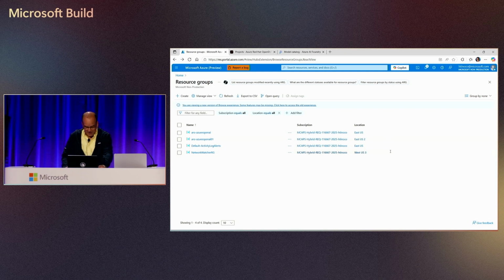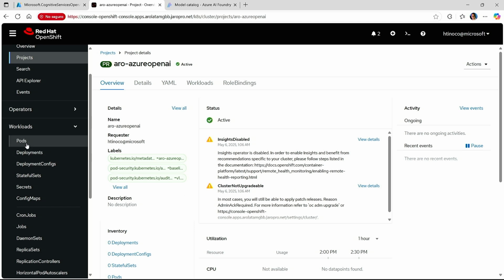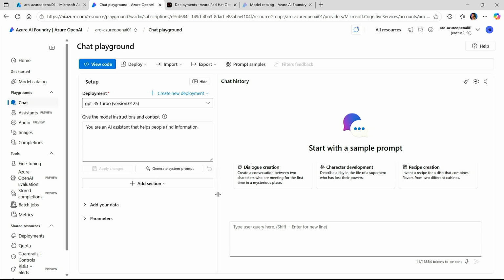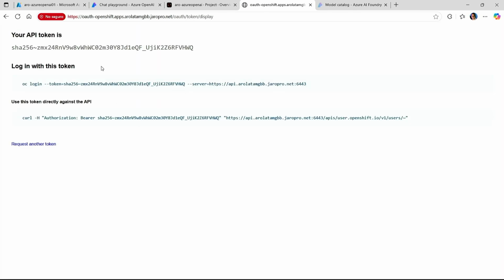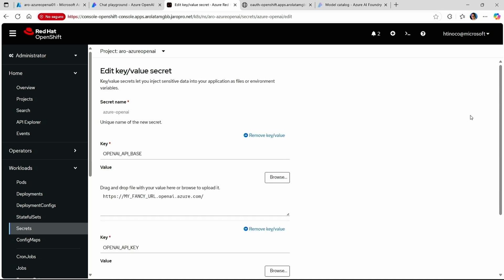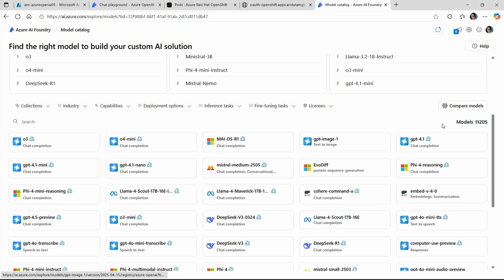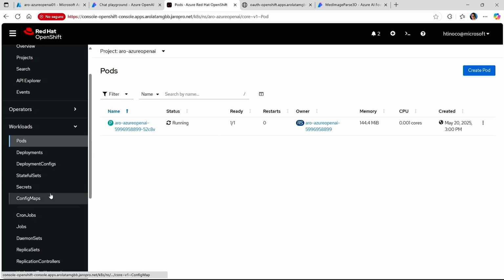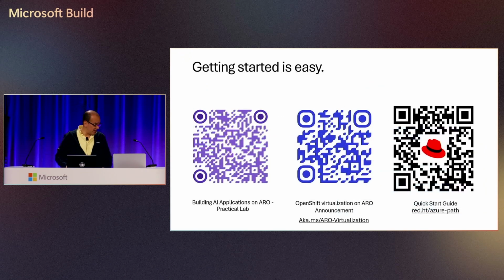Deploy AI Apps on Azure Red Hat OpenShift: Connecting OpenAI Services | DEM540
Learn how to deploy AI applications on Azure Red Hat OpenShift by connecting Azure OpenAI services. This demo walks through setting up Azure OpenAI, configuring ARO environments, and establishing the connections to create functional AI applications. See how to navigate the Azure AI Foundry portal, explore available models, and deploy a working example.

𝗦𝗽𝗲𝗮𝗸𝗲𝗿𝘀:
 * Humberto Tinoco Lozada
 * Rogelio Oliva

DEM540 | English (US) | Cloud Platform

Chapters:
0:00 - Introduction and Welcome
00:04:24 - Transition to Usher AI Foundry
00:04:50 - Integration of Models into Applications
00:05:30 - Managing Quotas and Other Challenges
00:10:03 - OpenShift pod management
00:11:06 - Introduction to Azure AI Foundry
00:11:39 - Introduction to AI Chat Application for Healthcare
00:13:36 - Announcements on Openshift Utilization on Arrow
00:14:22 - Introduction of Azure Boost for Improved Virtualization